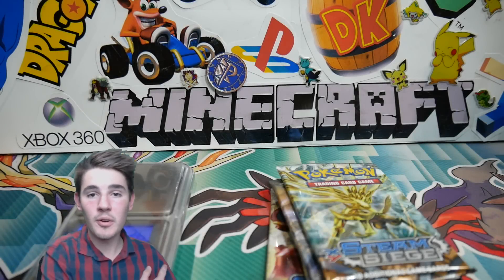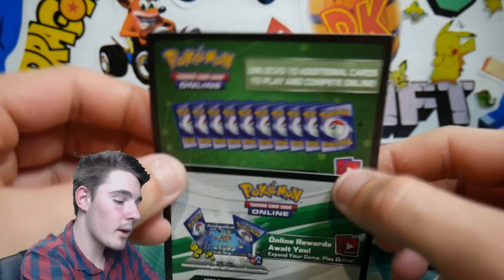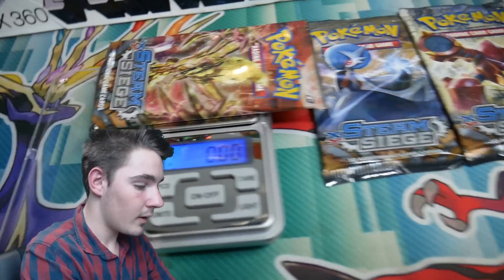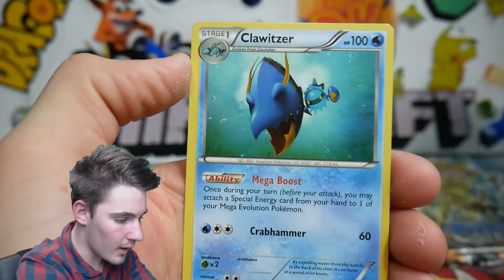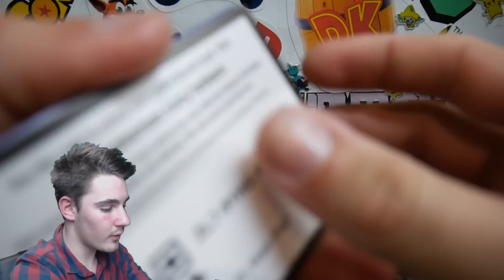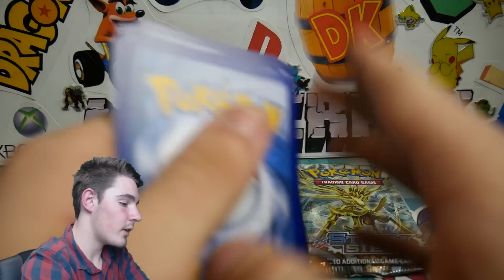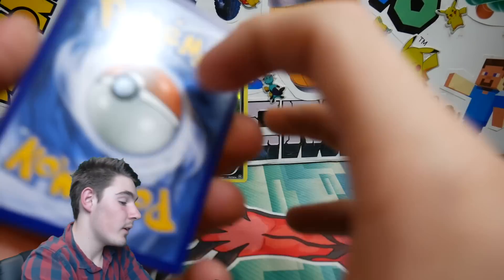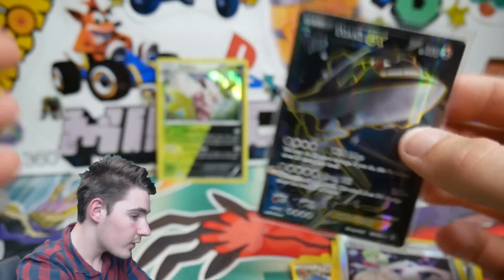IT WORKS!! Weighing 5 Pokemon Steam Siege Booster Packs!!! (EPIC PULL)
What is Goin on Pokemon Fans! BoosterKings Here with another pokemon video!! In todays video we are testing the the Theory of Weighing pokemon steam siege booster packs to see if it actually works!

► Please "Like" & "Share" this video with friends if you enjoyed it! It's the best way to help me out!

★Fellow PokeTuber Friends★

Patreons:

Tom Grieve ($10)
Pokemon Instinct ($2)